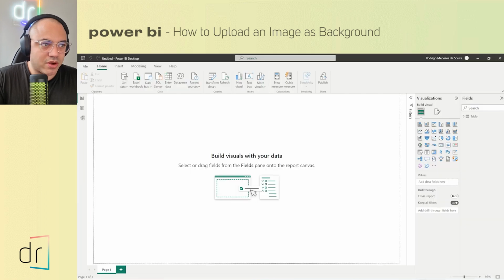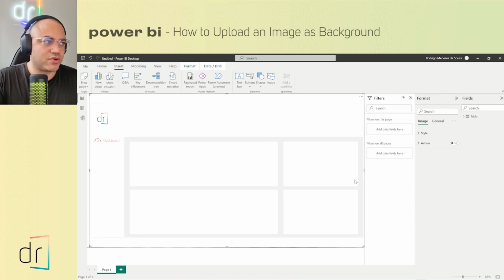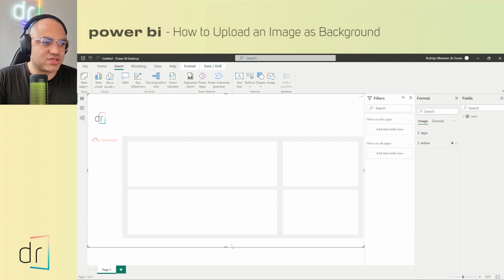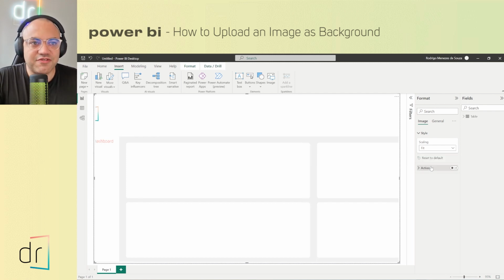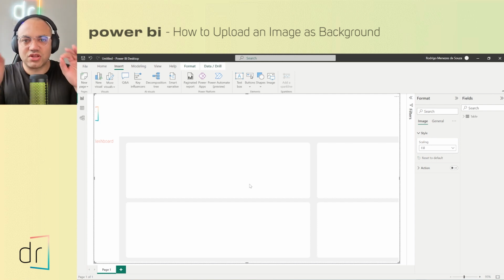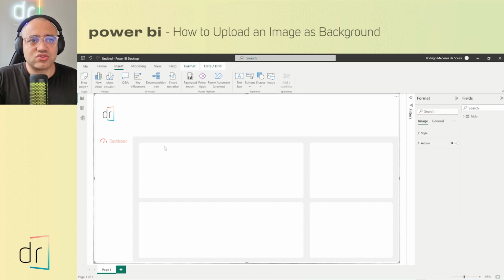How to UPLOAD an Image as Background on Power BI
Today  Rodrigo, dr co-founder, showed us how to upload an image as background on PowerBI.

00:00:00 Introduction
00:00:27 Saving Image as Background
00:01:15 Uploading an Image in Power BI
00:01:58 Adjusting your Image
00:03:30 Conclusion